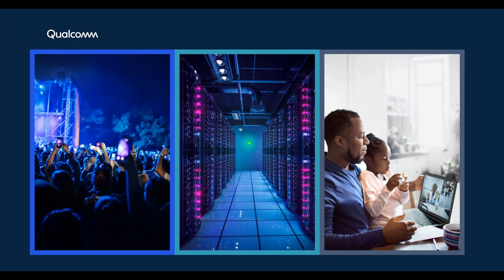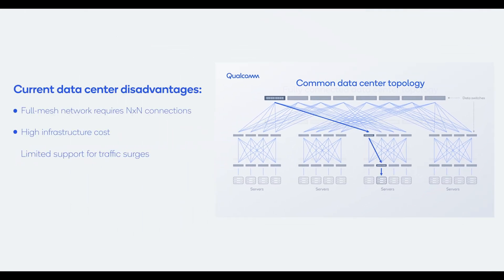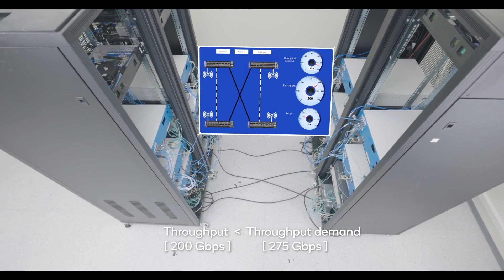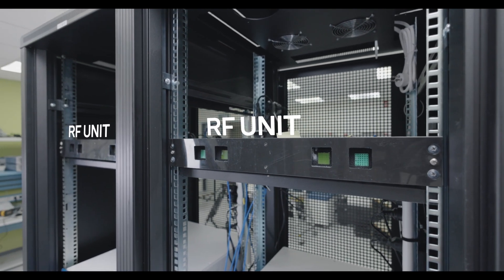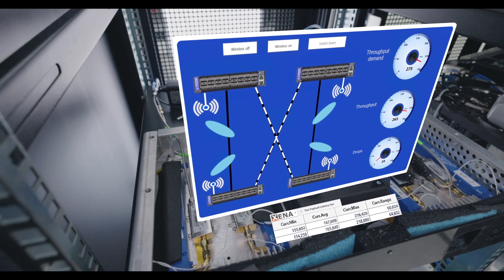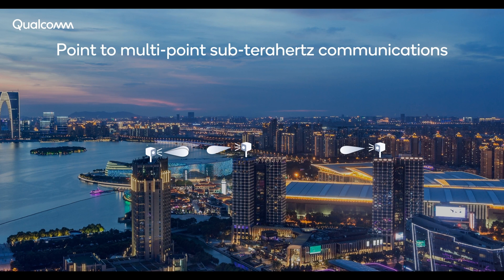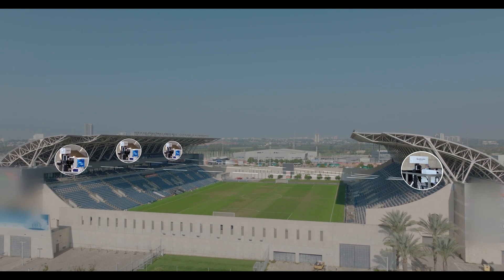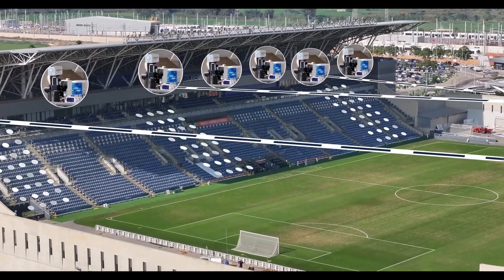MWC 2024: Opening the door to high-performance use cases with sub-THz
Qualcomm is working at the frontiers of wireless connectivity to address the growing demand for higher network capacities with lower latencies. This series of demonstrations from MWC 2024 shows how dynamically configurable wireless connectivity using the large bandwidths that higher frequency bands have to offer, including sub-Terahertz (100 to 300 GHz), can open the door to new high-performance use cases.